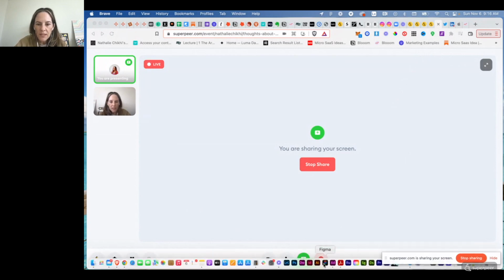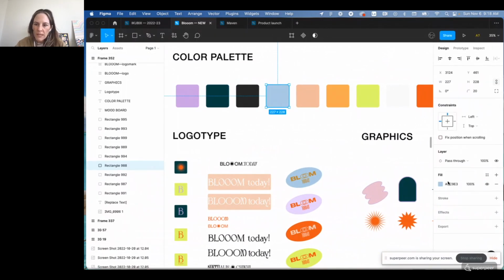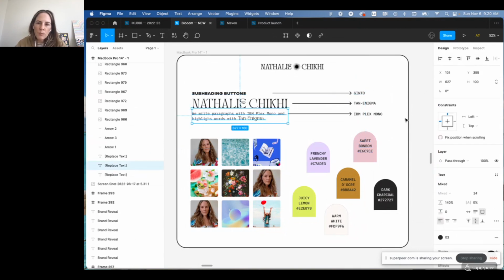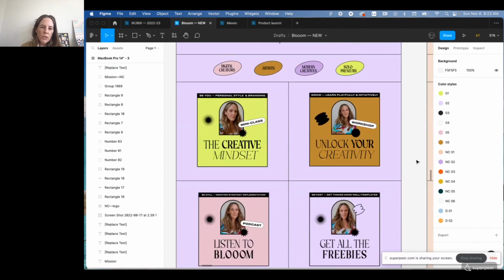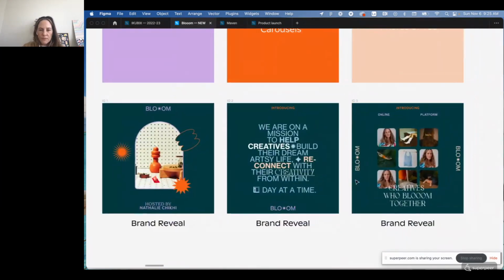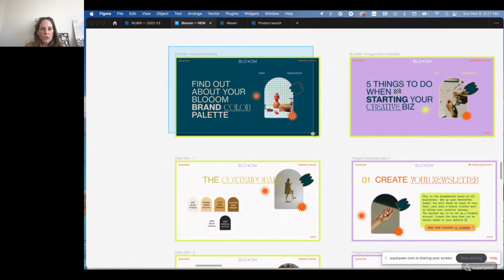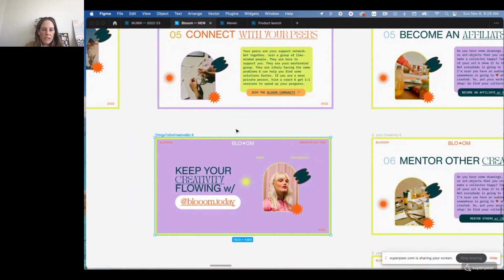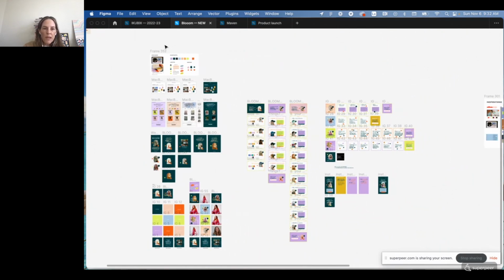Discover how I built the Blooom's look and feel, from scratch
Discover my design process